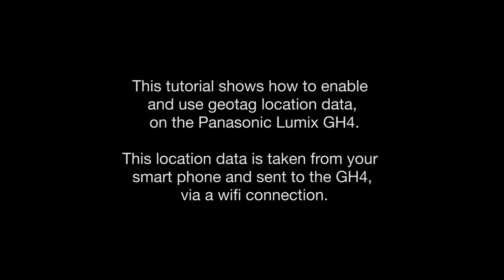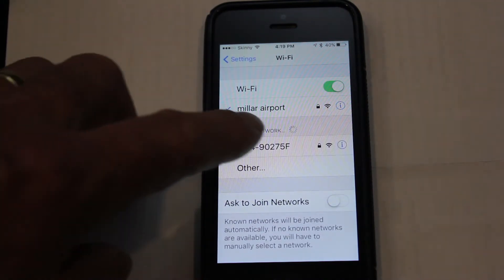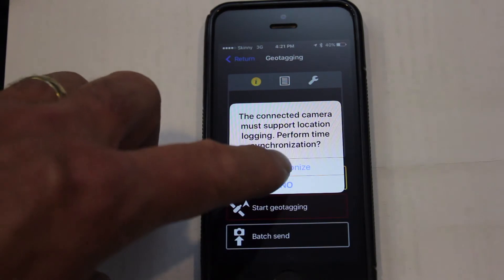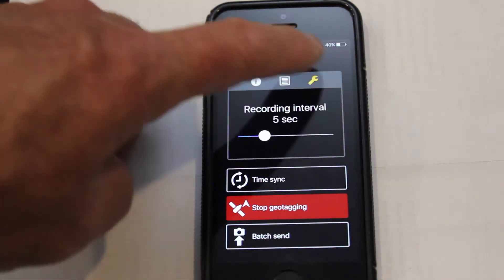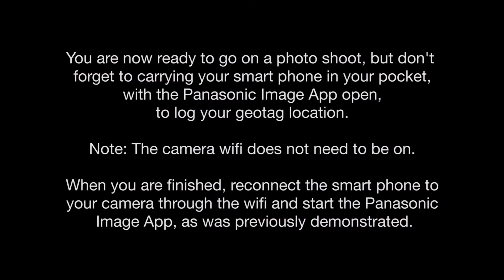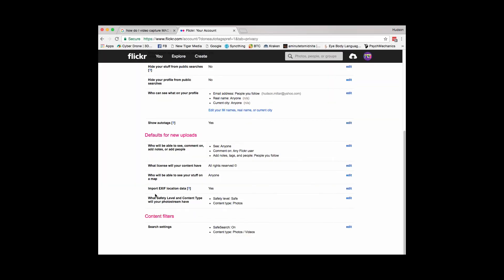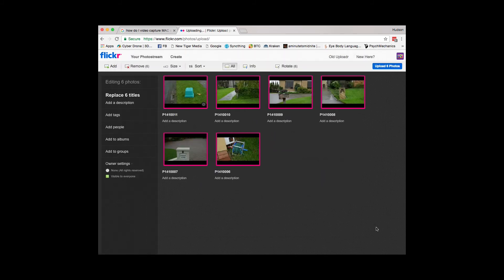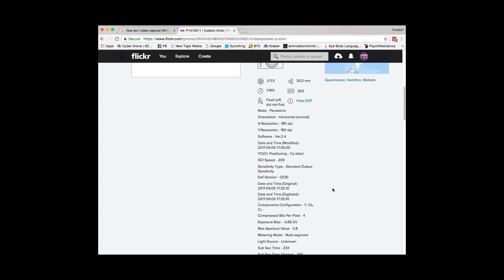Panasonic Lumix GH4 geotagging your photos and videos tutorial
This tutorial shows how to enable and use geotag location data,
 on the Panasonic Lumix GH4. This location data is taken from your smart phone and sent to the GH4, via a wifi connection.

It also shows how to load and view geotagged photos on Flickr web